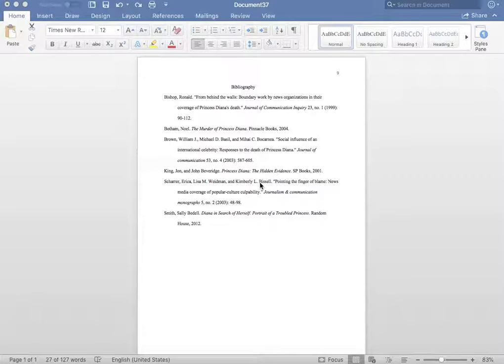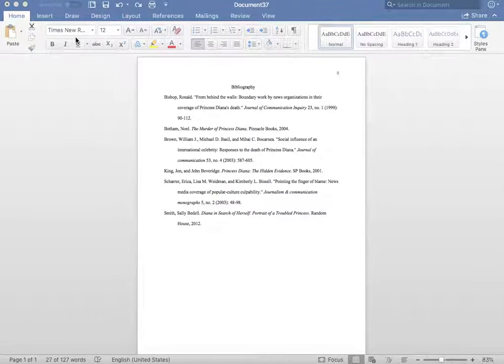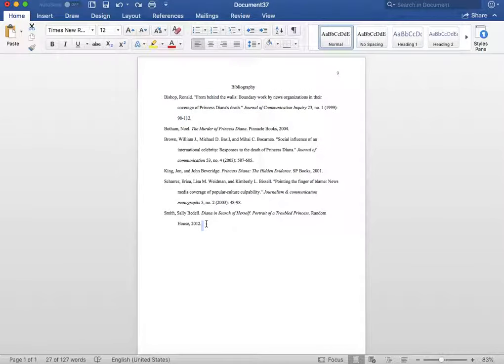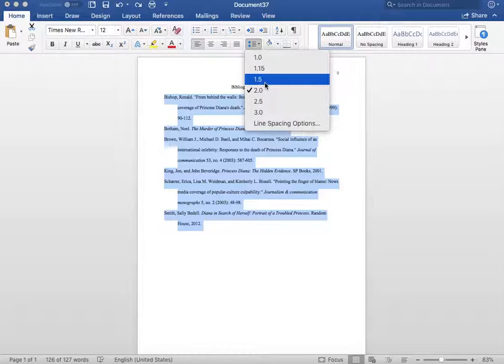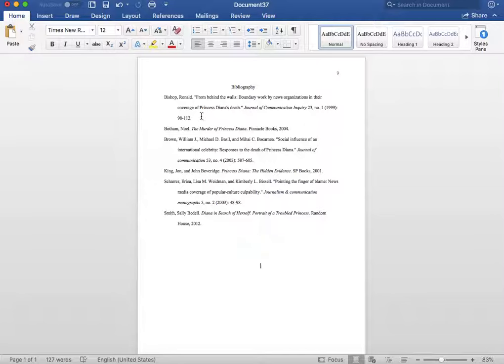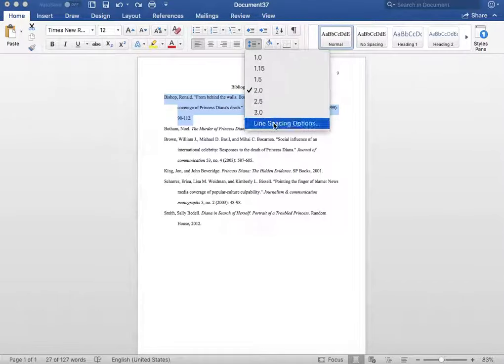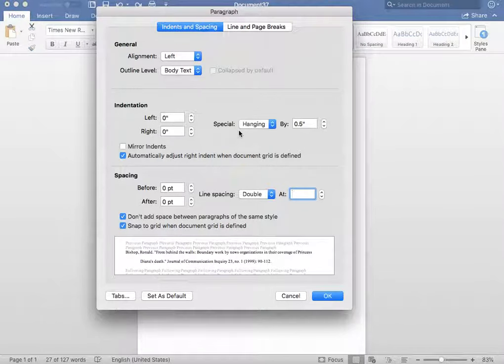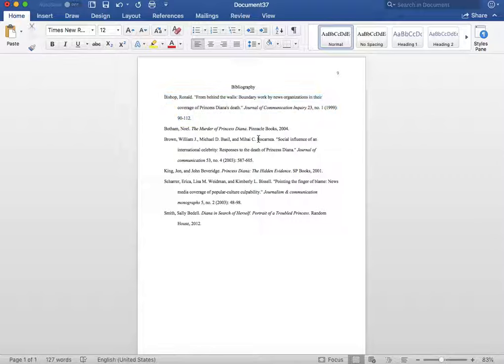Chicago Style Format bibliography set up